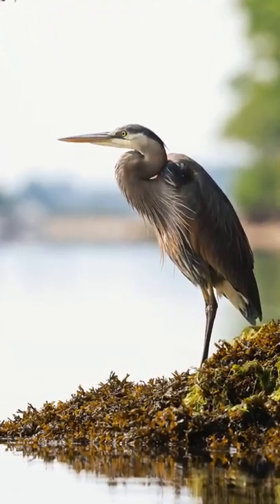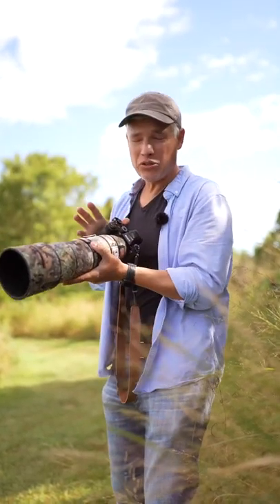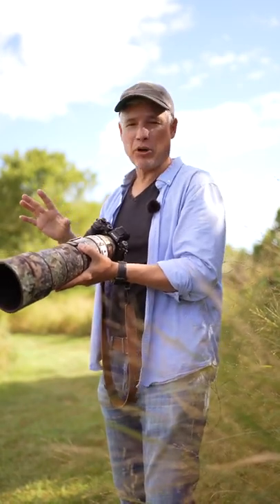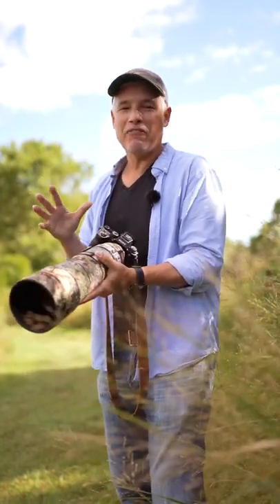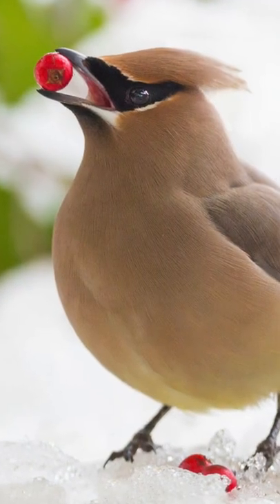Bird Photography Tips from Tony and Chelsea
We've got some amazing bird photography tips today from Tony & Chelsea. If you're new to wildlife photography, this is a great place to start. For those of you who have been birding for awhile, share your favorite tips in the comments below!

Ready to pick up some of our top wildlife photography gear?